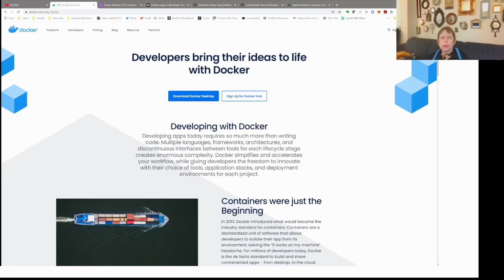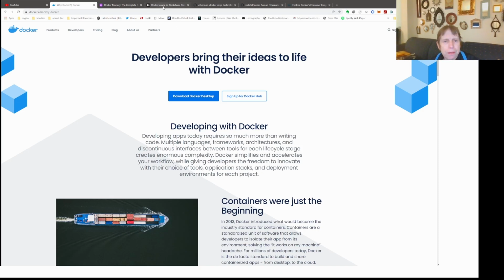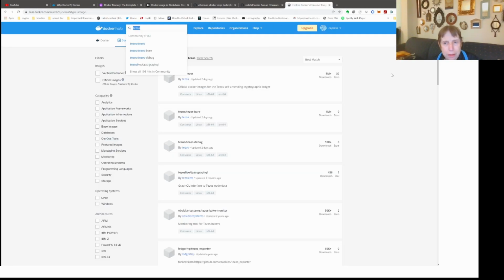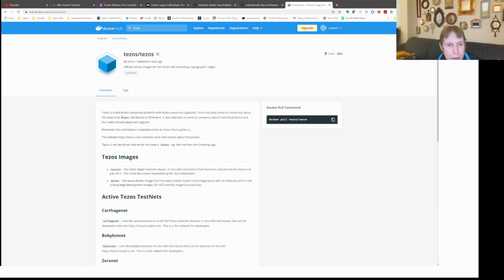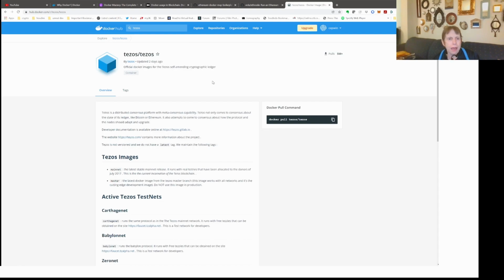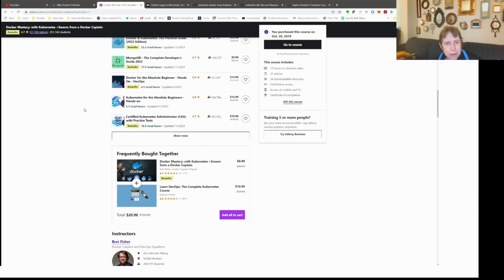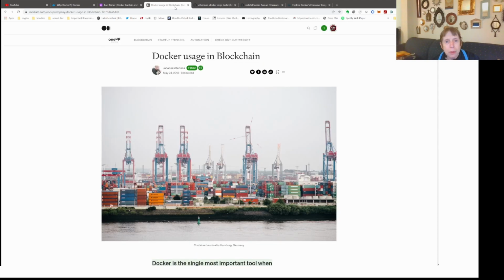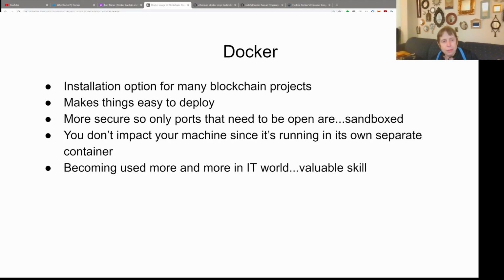Docker - Why you should learn it.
In this video we discuss Docker...a technology we've already seen.    This is a great tool for not just blockchain but software in general.